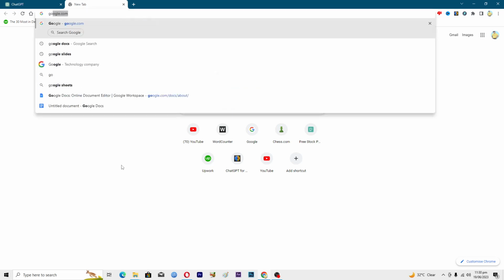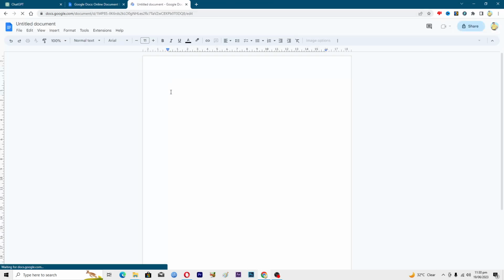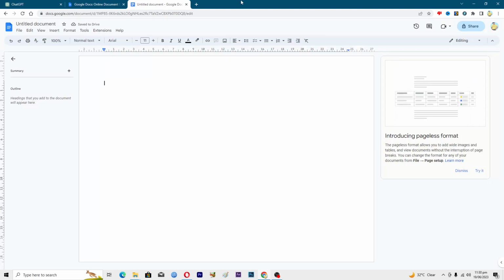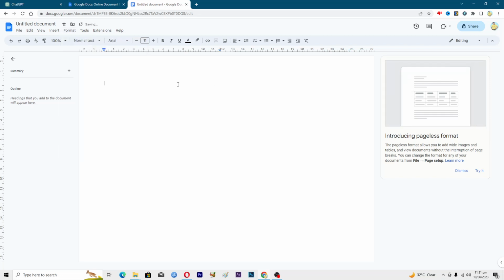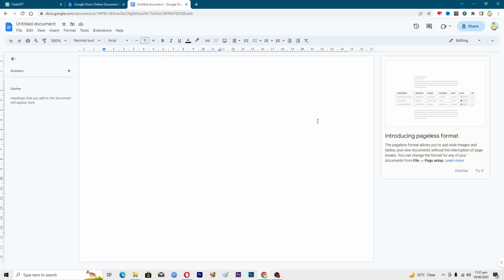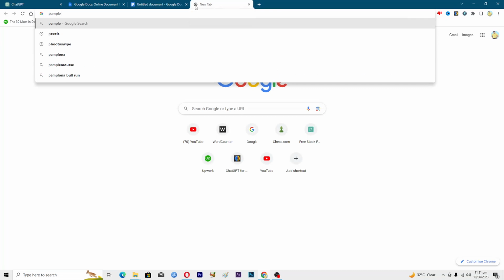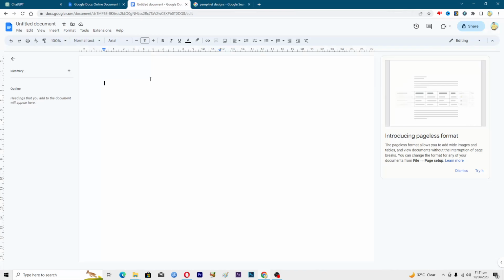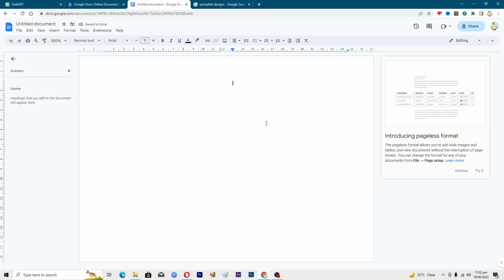How To Make a Pamphlet in Google Docs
googledocs Learn how to make a pamphlet in Google docs